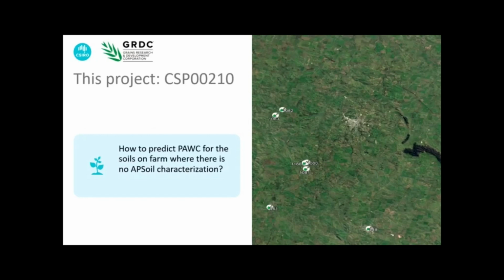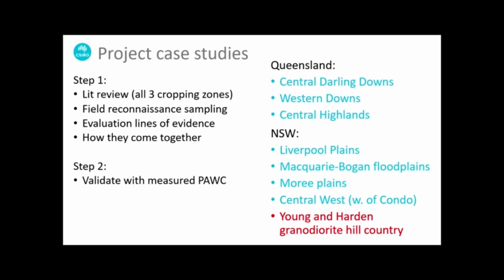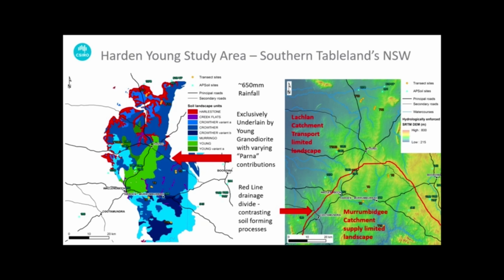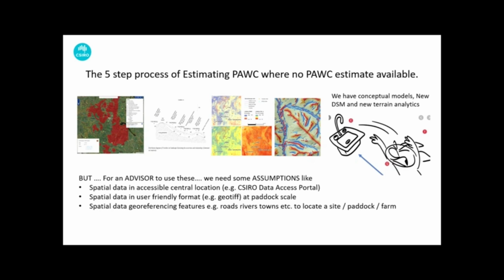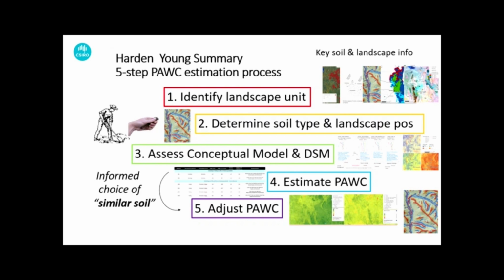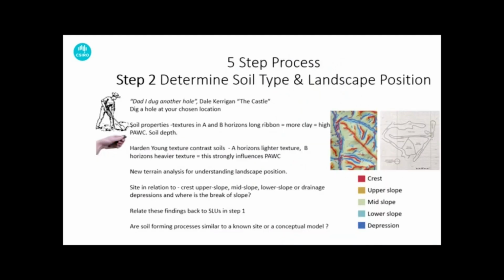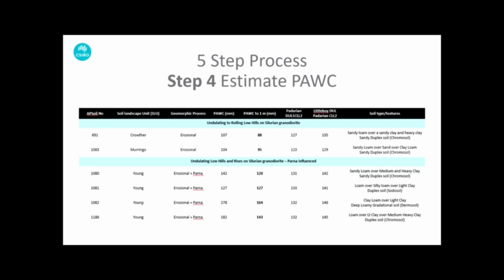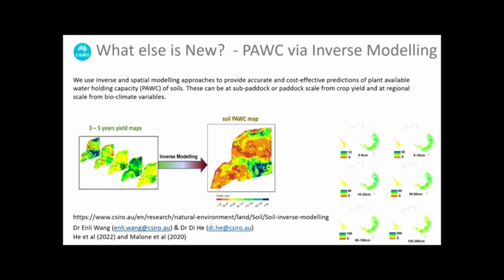Methods to predict plant available water capacity - Dr Mark Glover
A presentation of methods of predicting plant available water capacity on Australian farms where there is no APSoil characterisation delivered by Dr mark Glover to members of Soil Science Australia at a Soil Physics workshop on the 23 June 2022 at Charles Sturt University, Wagga, NSW